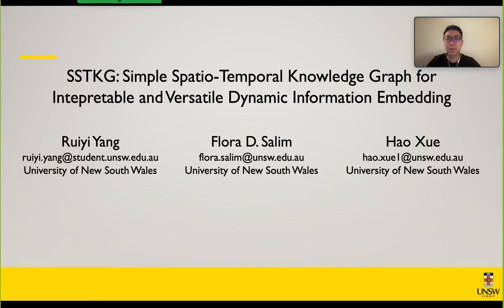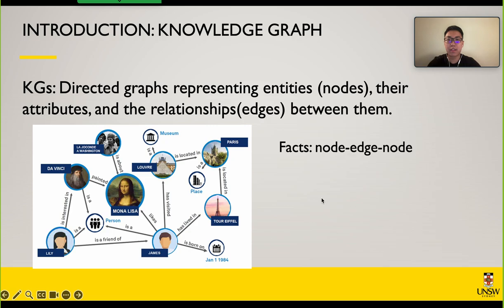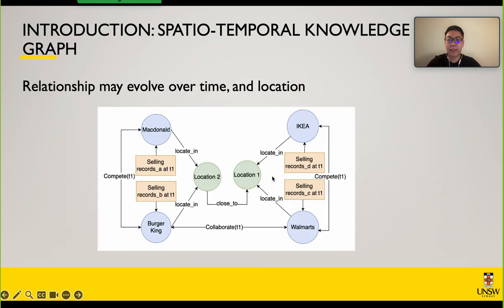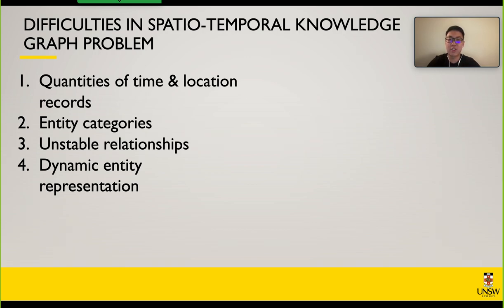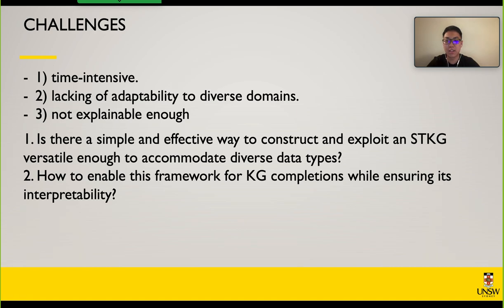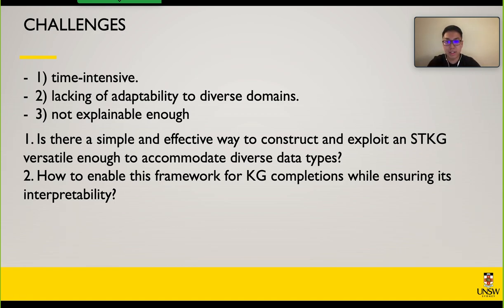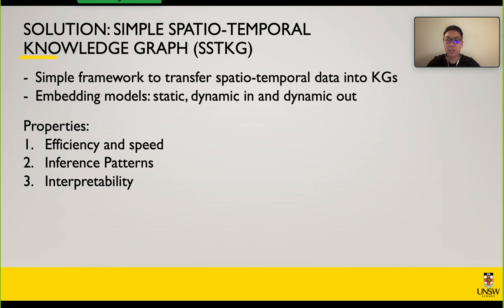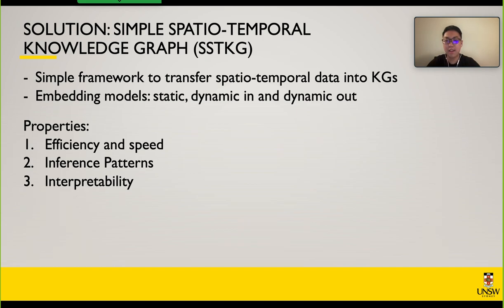[rfp0697] SSTKG: Simple Spatio-Temporal Knowledge Graph for Intepretable and Versatile Dynamic Infor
"SSTKG: Simple Spatio-Temporal Knowledge Graph for Intepretable and Versatile Dynamic Information Embedding

Ruiyi Yang, Flora Salim, Hao Xue"